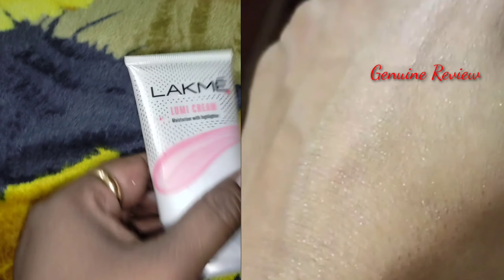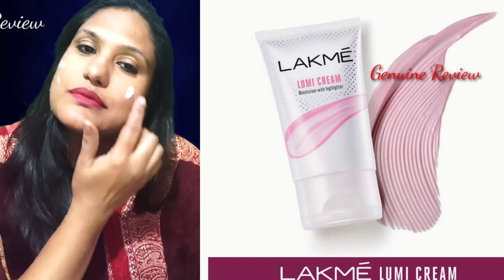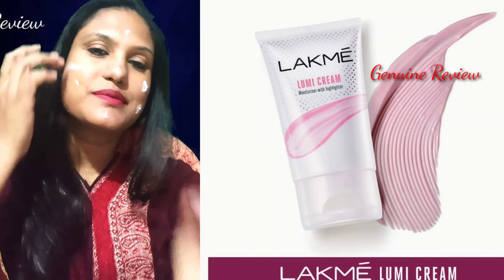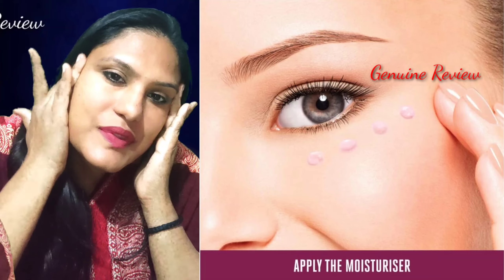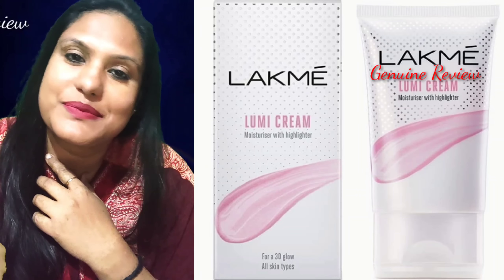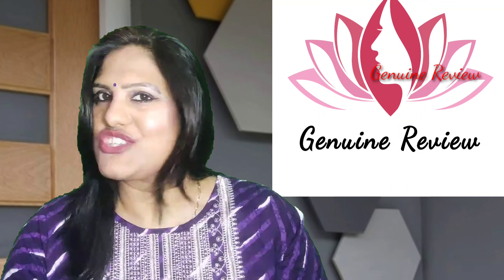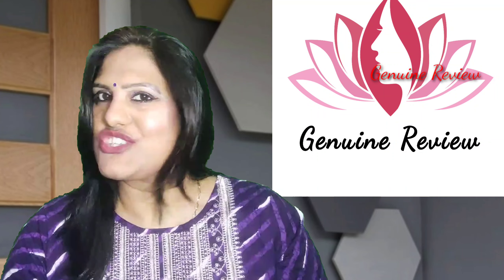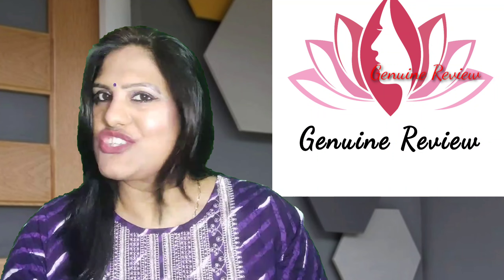Lakme Lume Moisturiser and highlighter Review, use, demo, texture